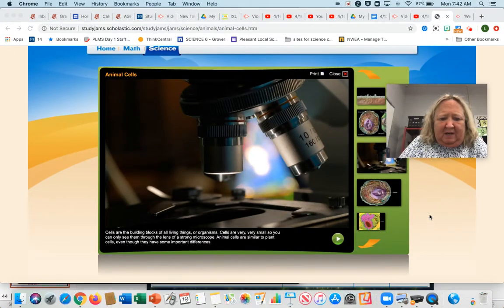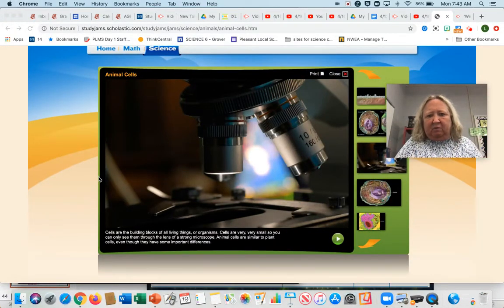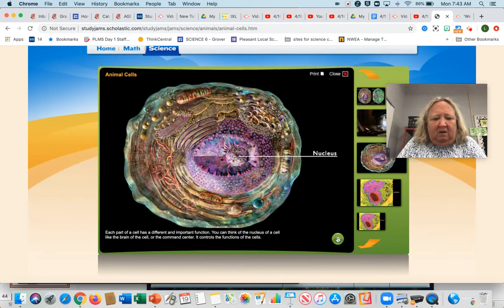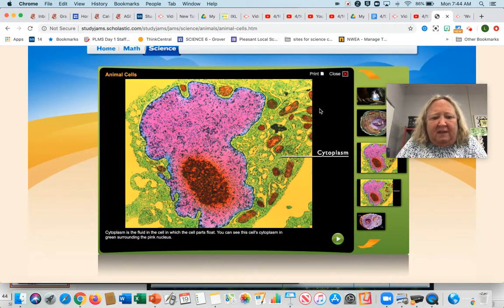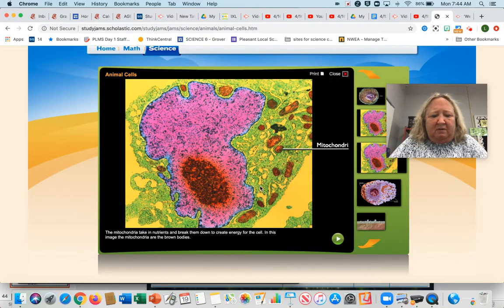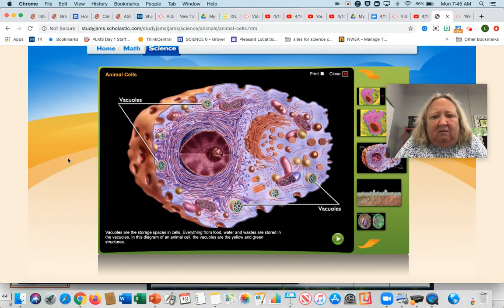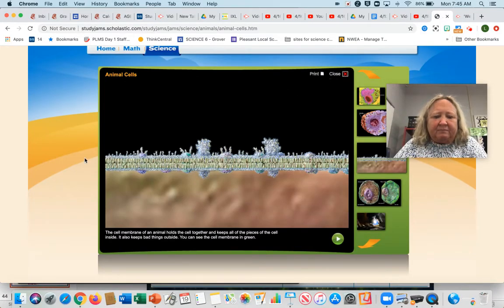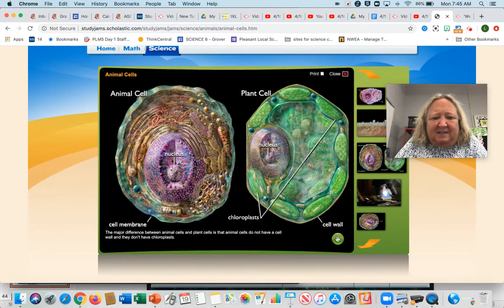4/20/21 remote animal cells SJ